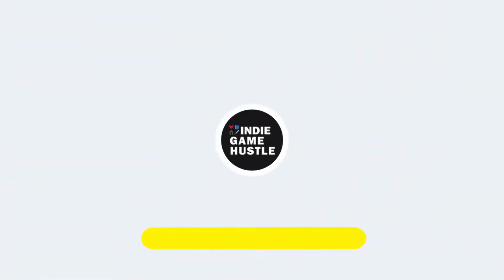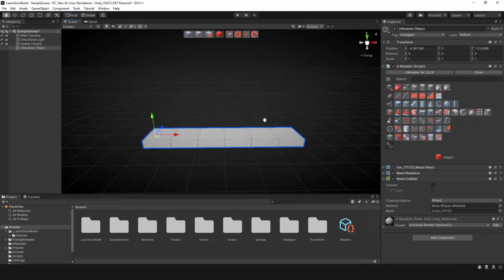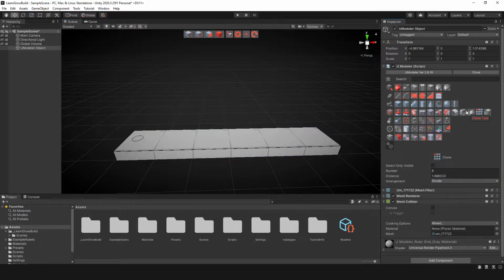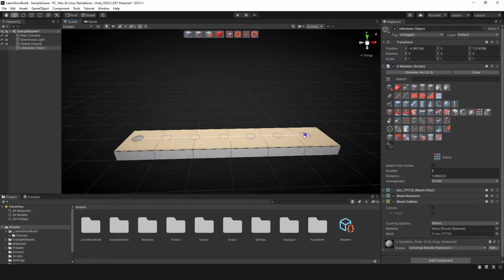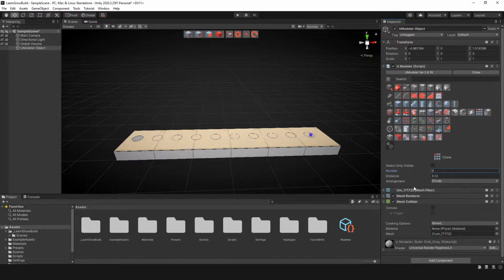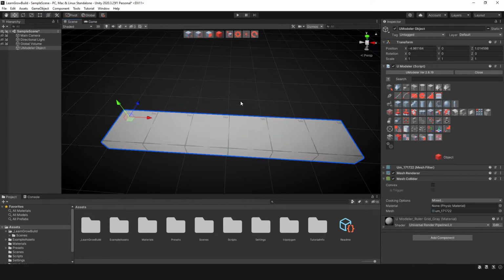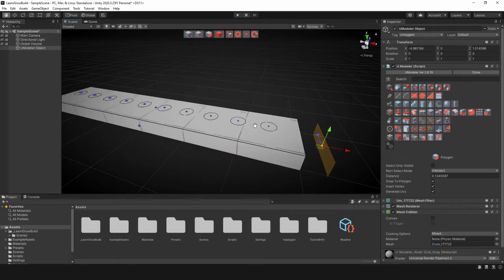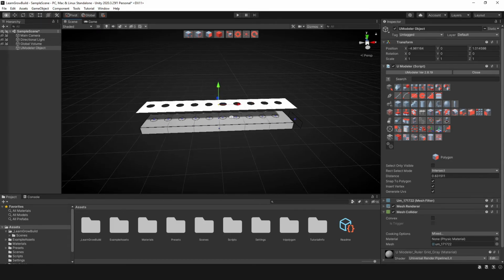UModeler Essentials - Clone and Duplicate Tool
Will keep these video short and sweet. The goal is to cover all the tools within UModeler. Designed for the first time user!